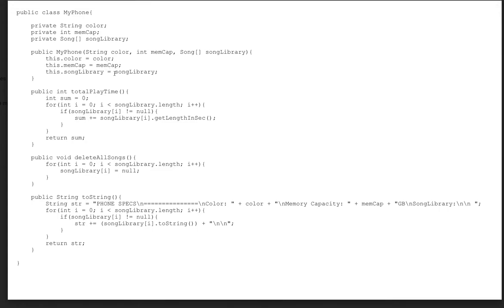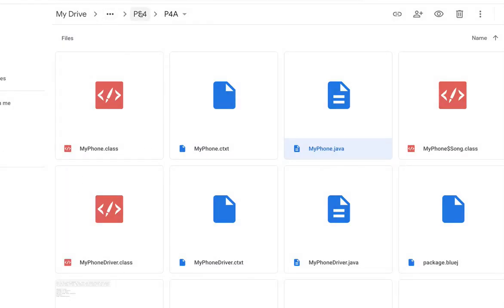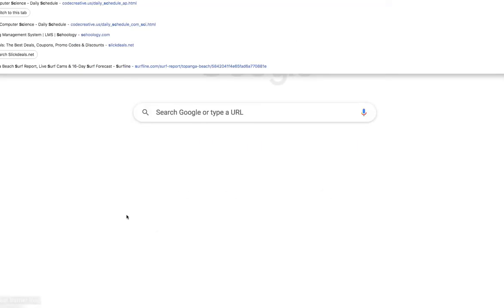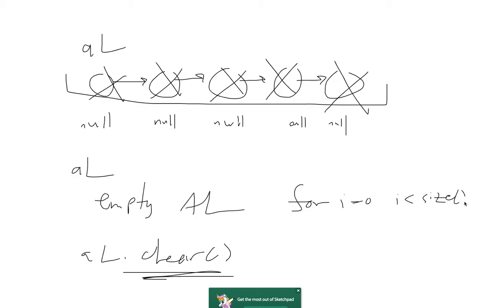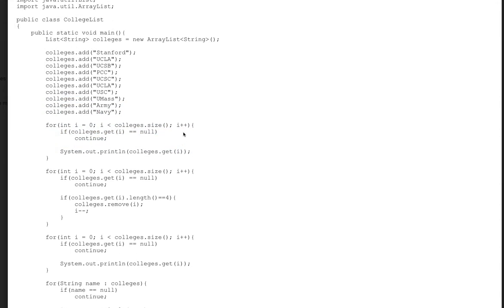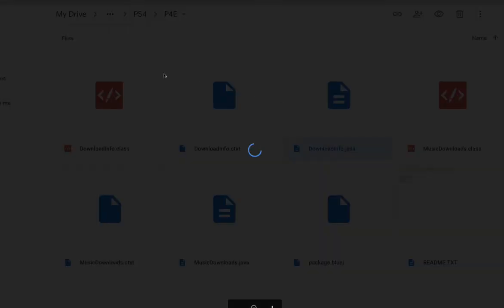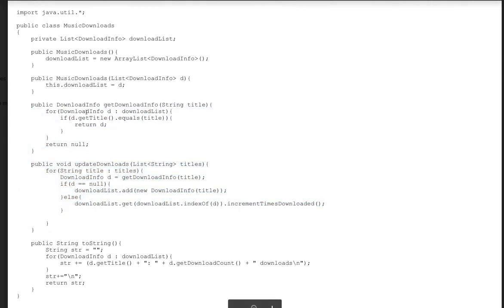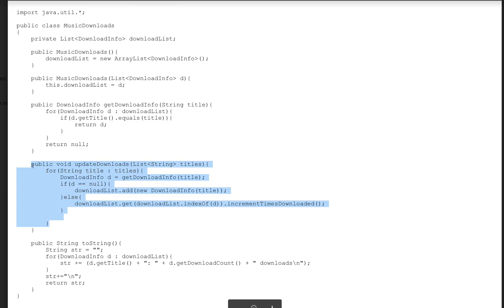ps 4 feedback